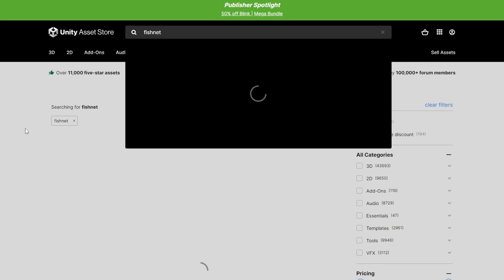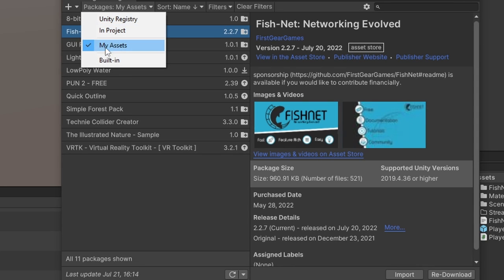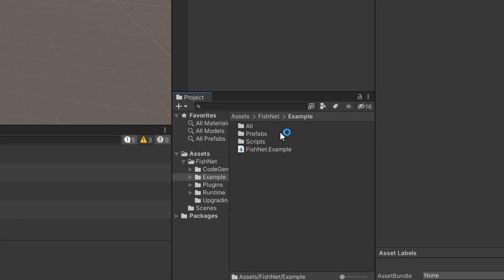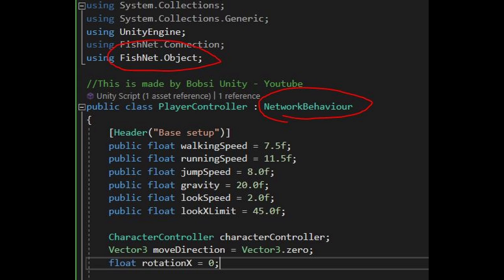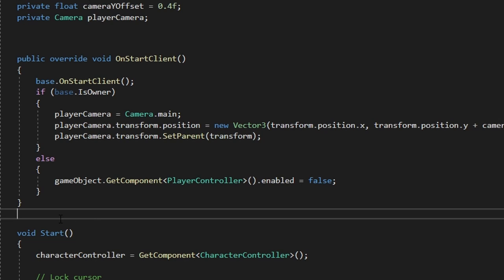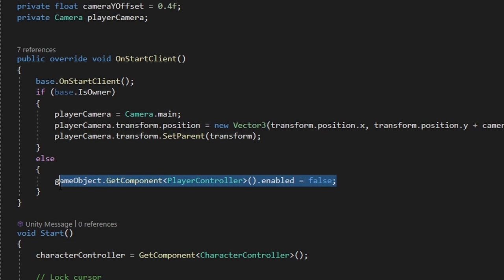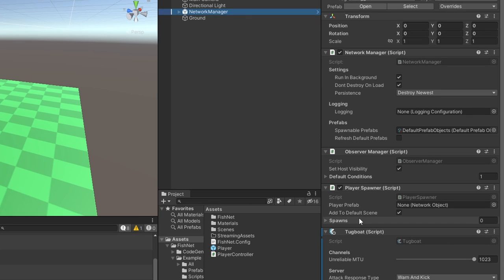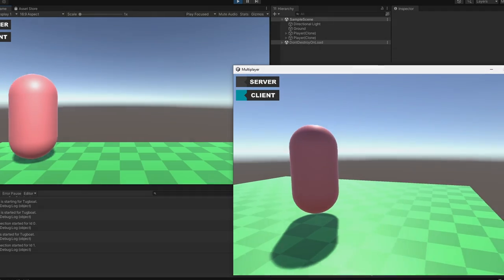Multiplayer / Coop in 1 minute - Unity Short Tutorial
This is how you setup multiplayer in Unity in under 1 minute.

This short unity networking tutorial can be used for Coop, fps, arcade and really any game genre you'd like!